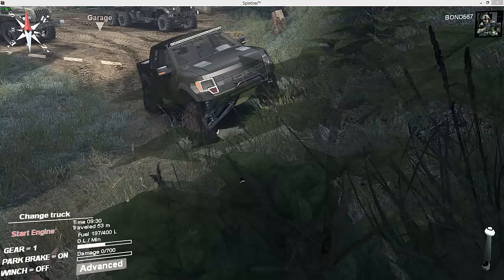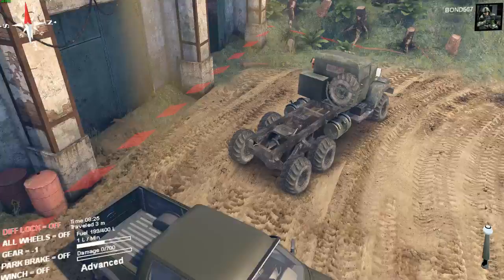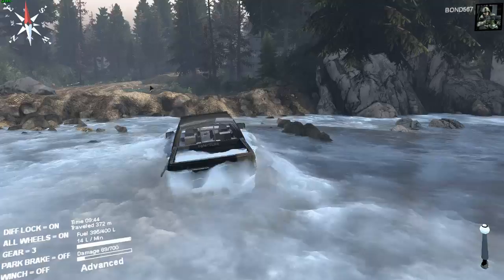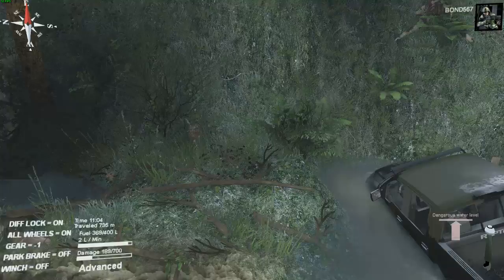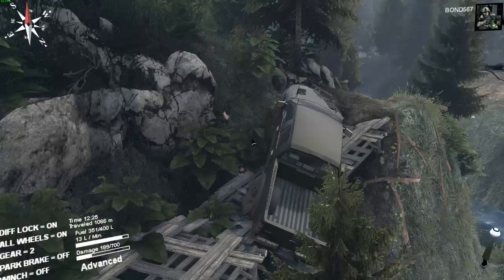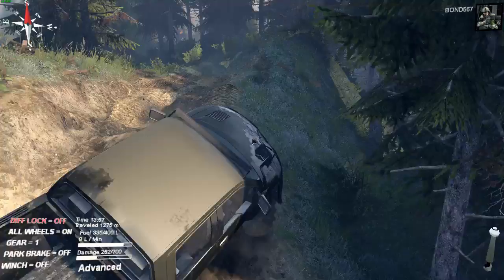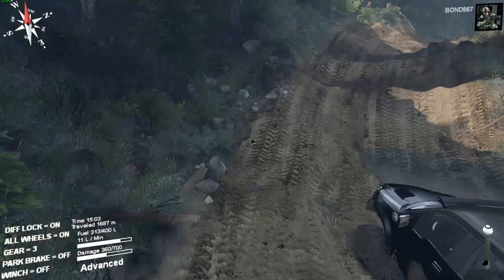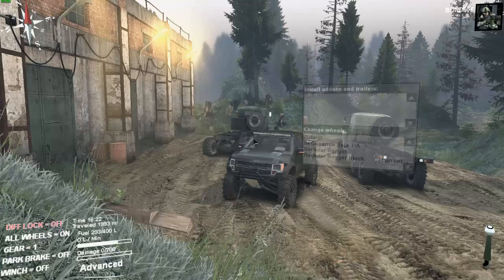Spintires Ford Raptor AWESOMNESS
goin ham with this bad ass ford raptor by sid. tering up the terrain of black water. this is some pretty awesom stuff hope ye like it.